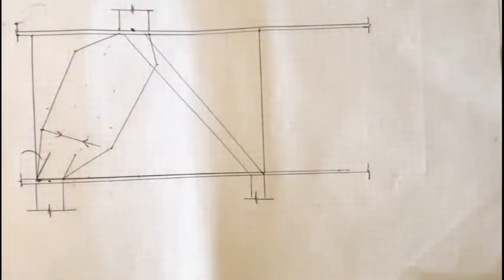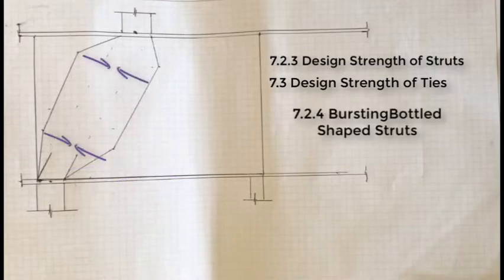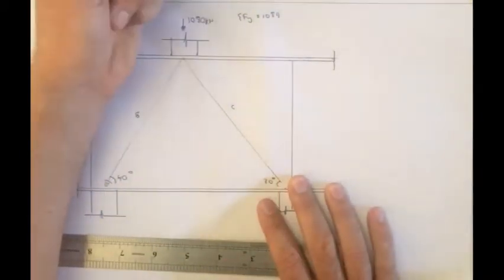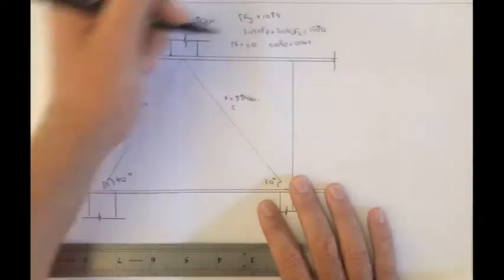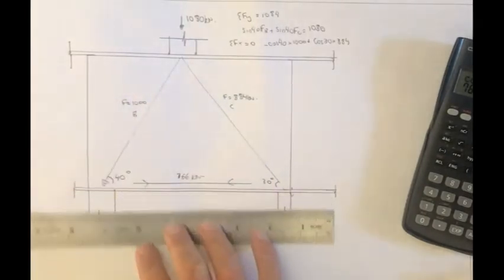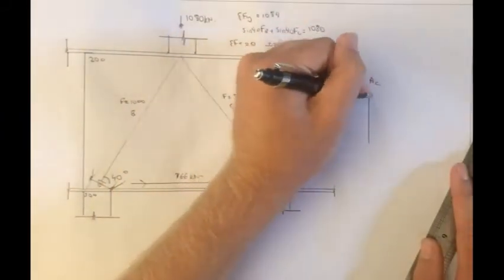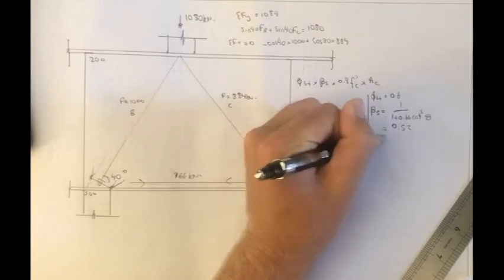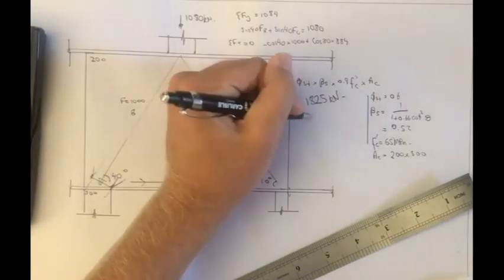AS3600 7 Strut and Tie Computation